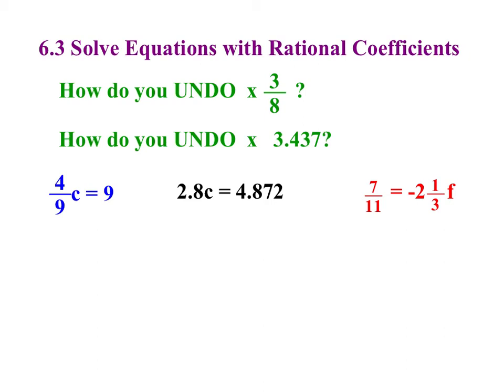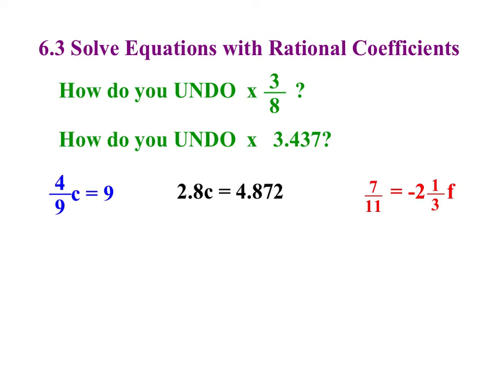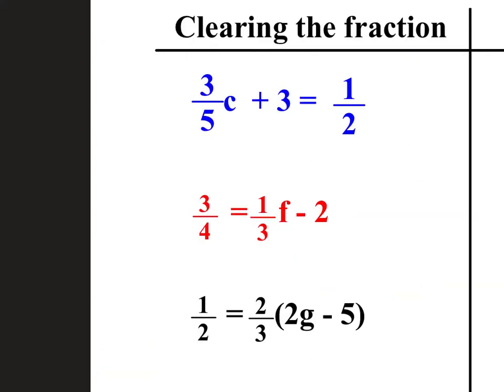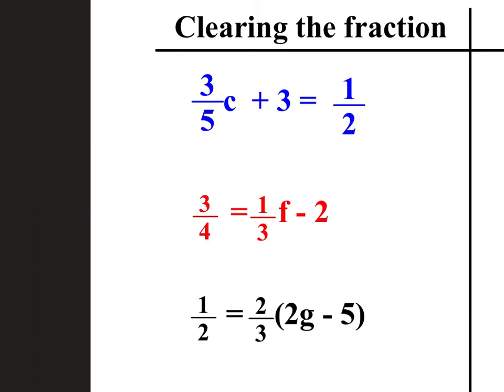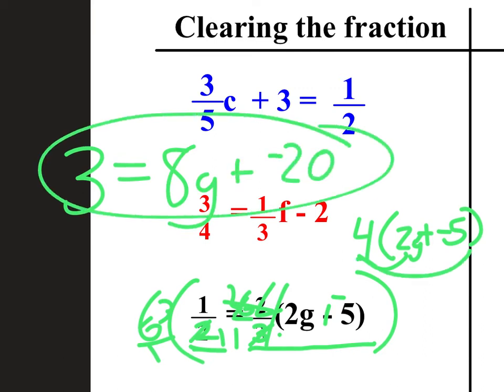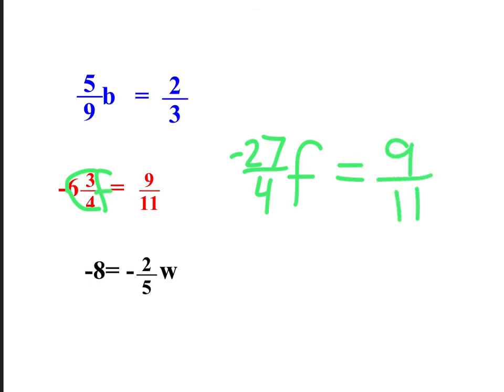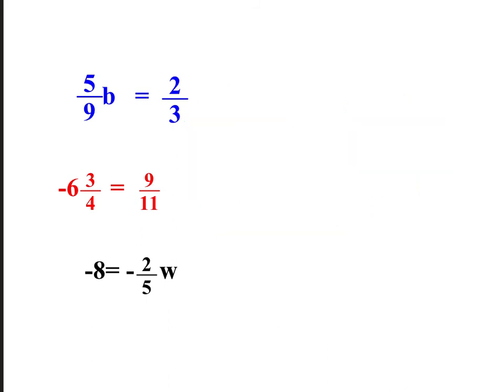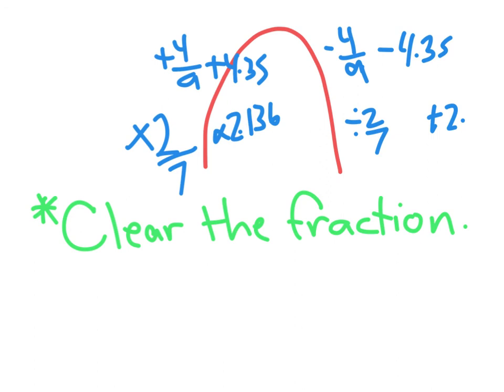6.3D Solving equations with rational coefficients